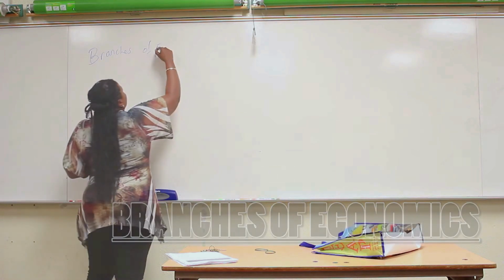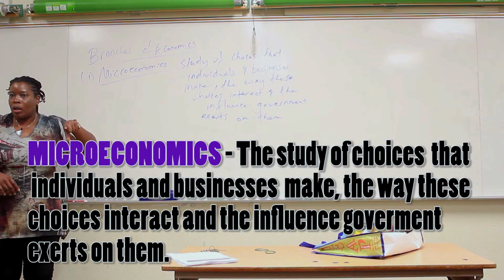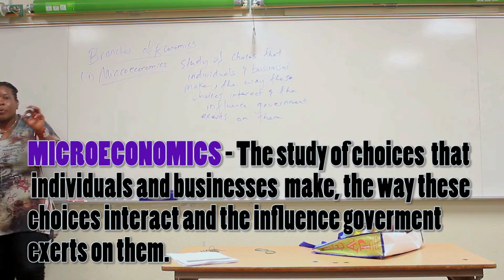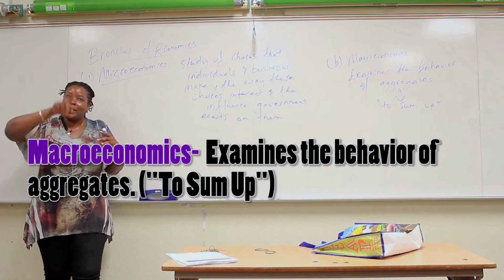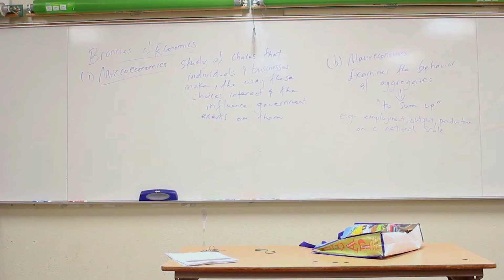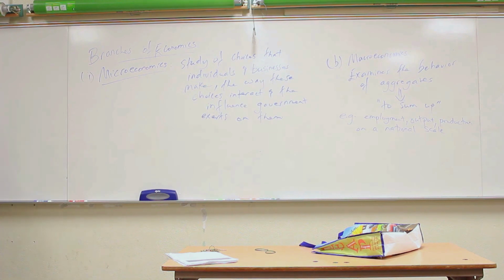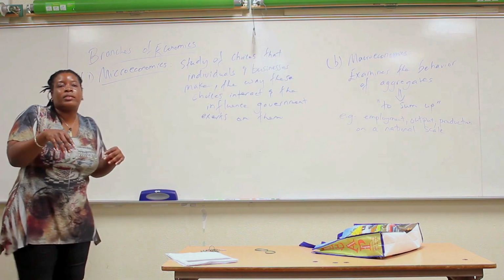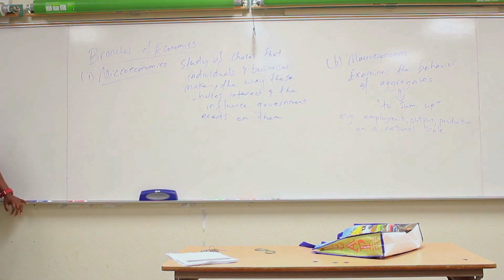Branches of Economics (2023)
Economics is a vast subject with many different branches and sub-fields. In this video, we'll be exploring the different branches of economics and how they relate to each other.
We’ll start by discussing microeconomics and macroeconomics, and how they differ in their approach to economic analysis. We'll then dive into other branches such as international economics, behavioural economics, and environmental economics.
By the end of this video, you'll have a better understanding of the different branches of economics and how they contribute to our understanding of the economy. So, if you're ready to explore the world of economics, then let's get started!